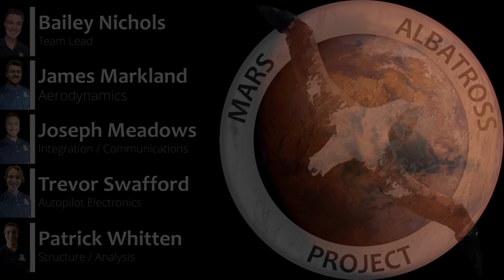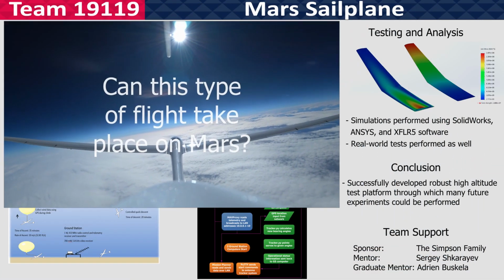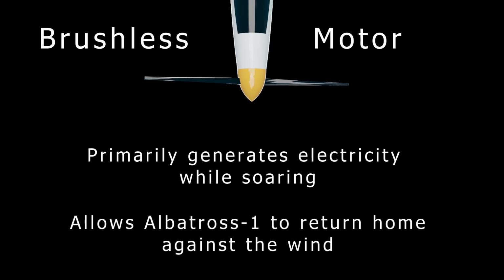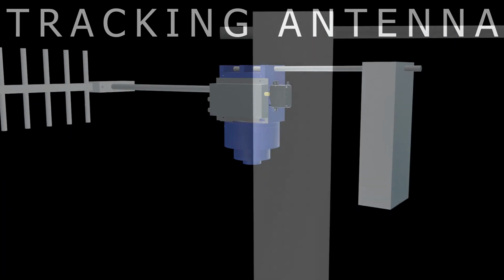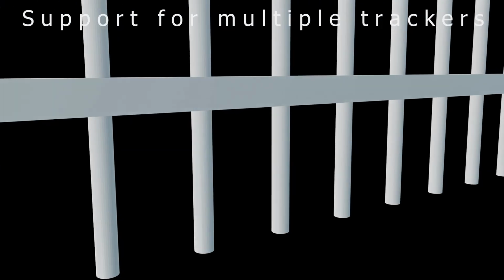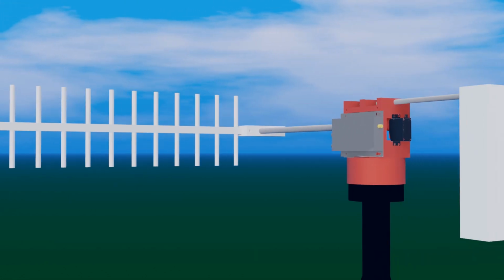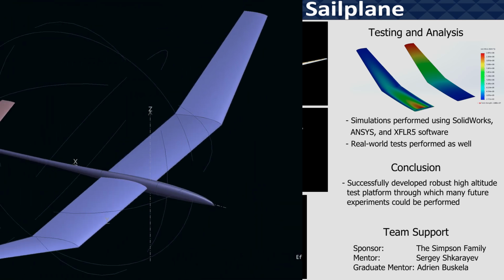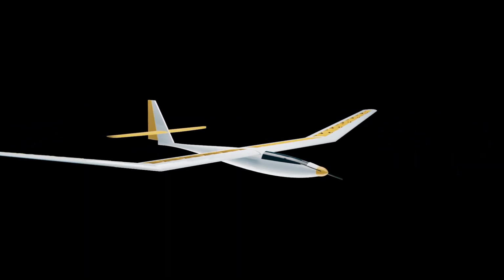Team 19119 - Mars Sailplane